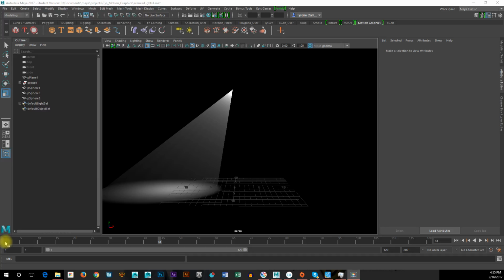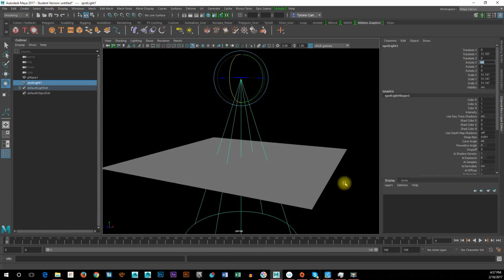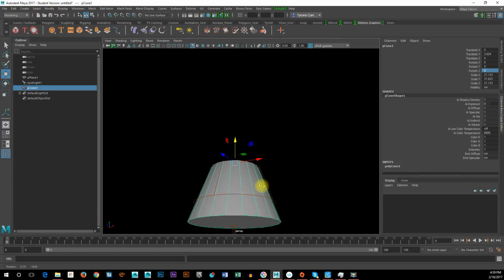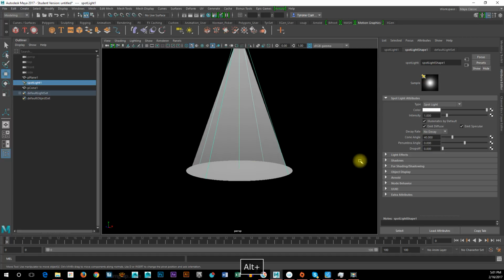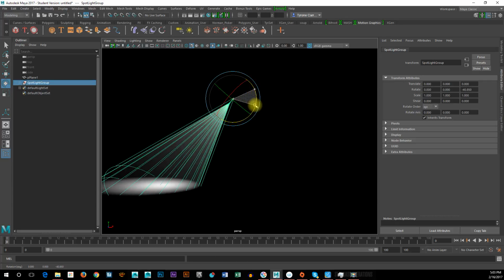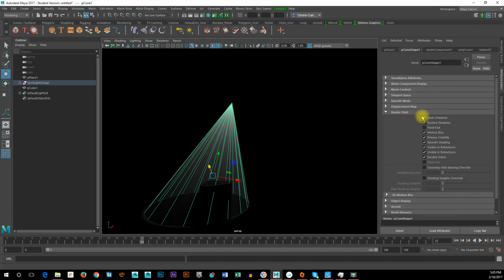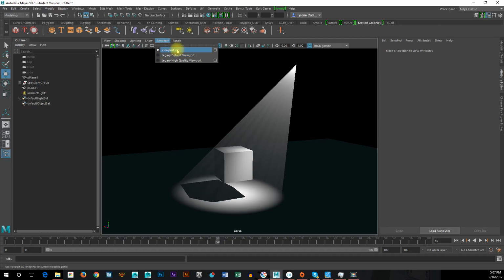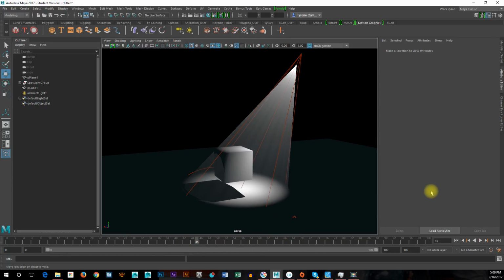TysRealtimeSpotlight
Spotlight effect using viewpoint 2.0 in Maya